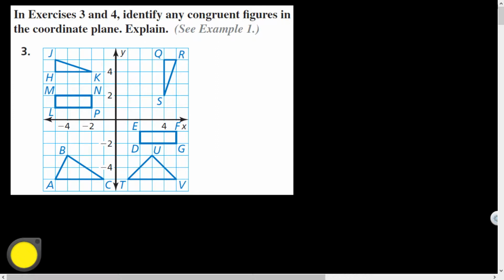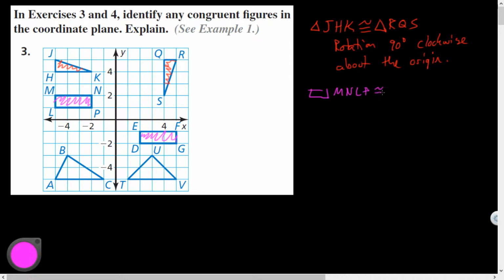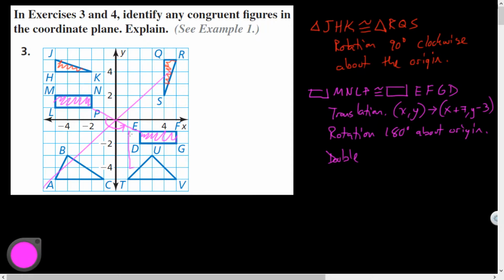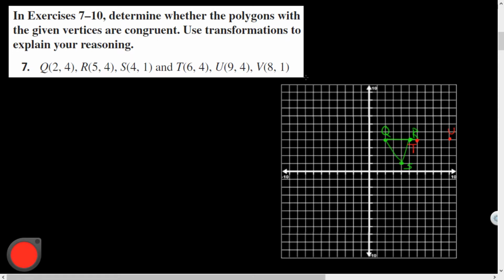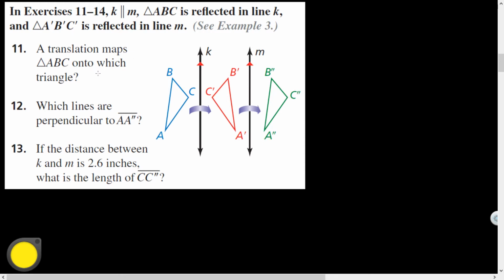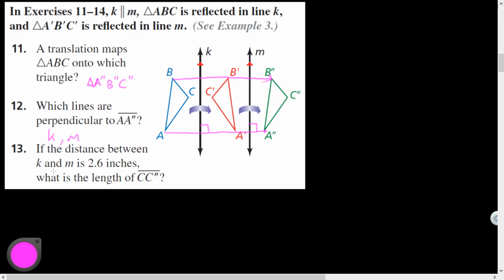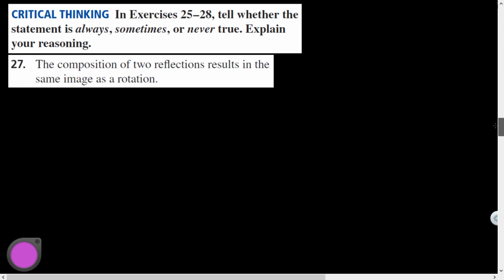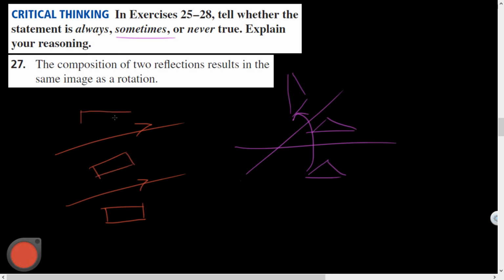Geo 04.04 HQ:204(3,7,11,12,13,16,27)